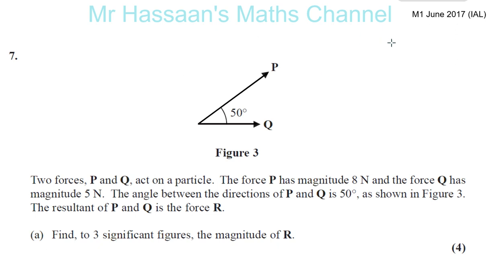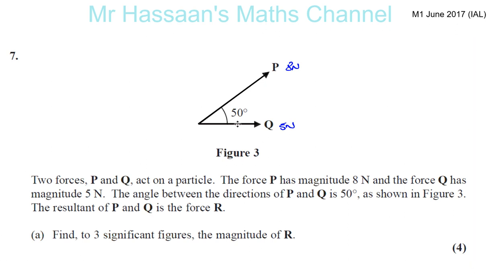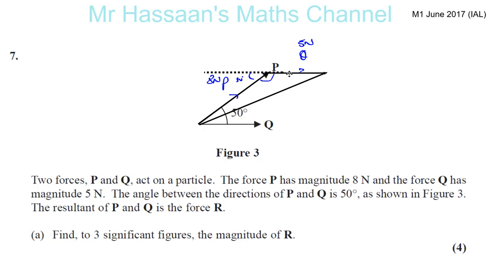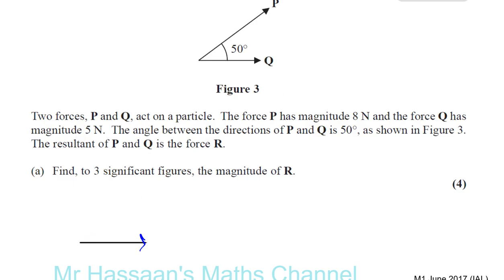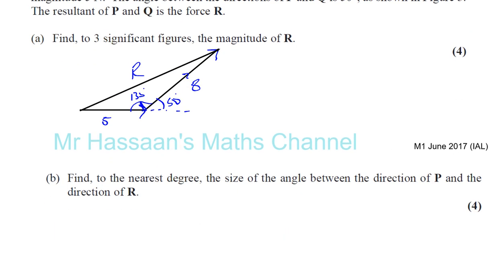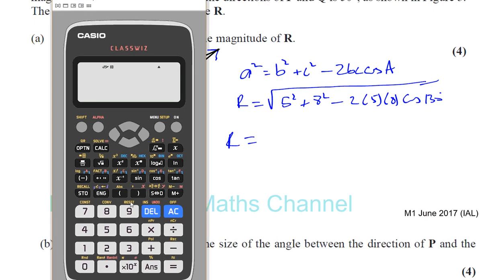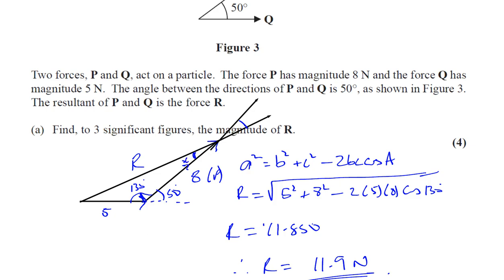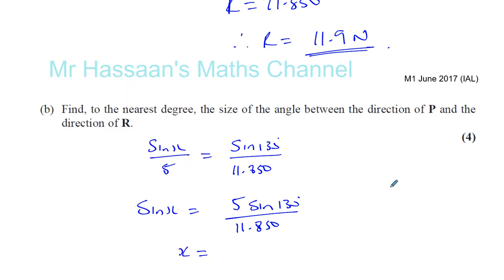EDEXCEL M1 IAL JUNE 2017 Q7, Resultant Forces